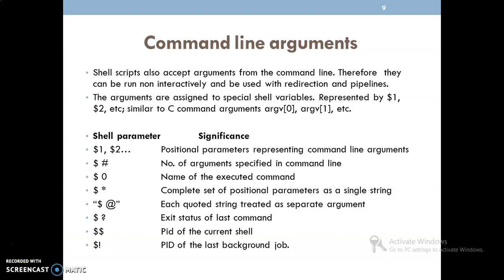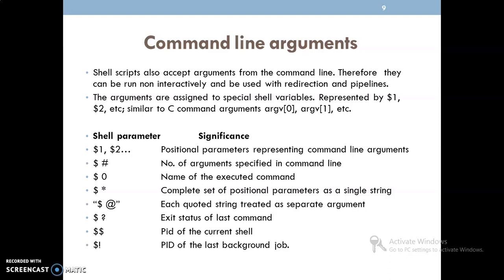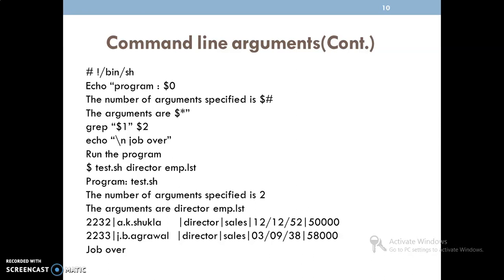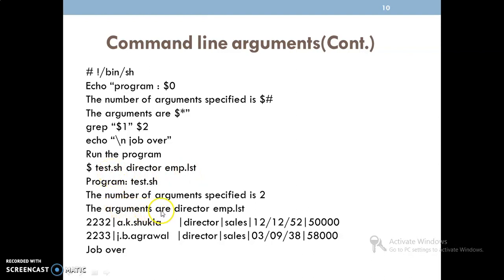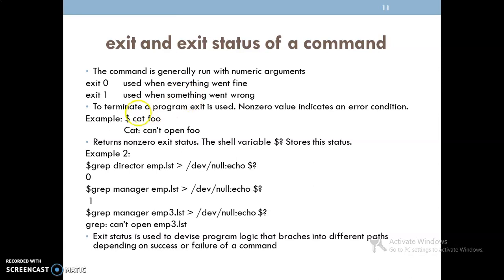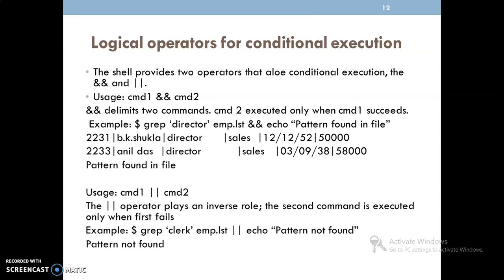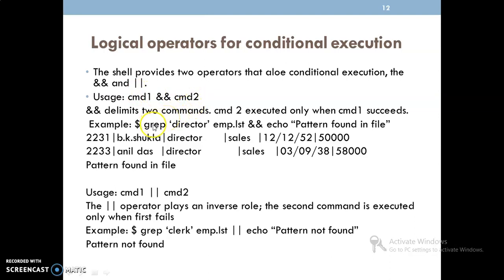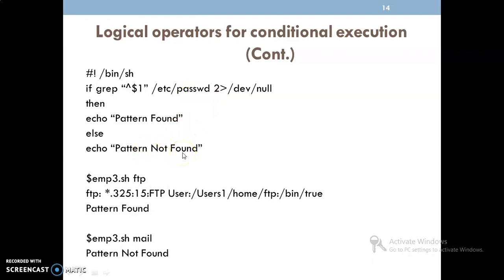Module 2 Command line agruements Logical operators